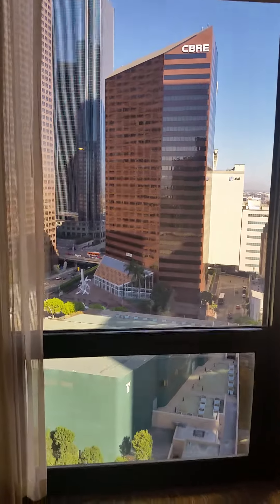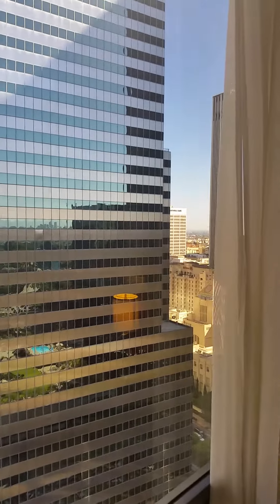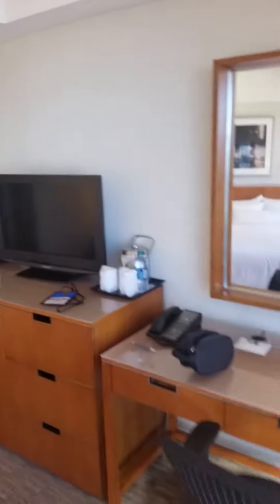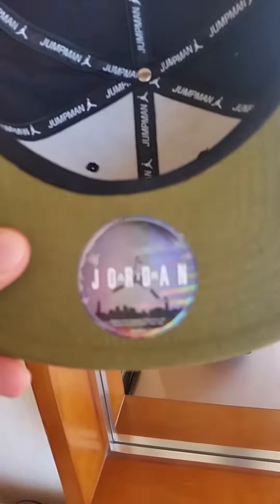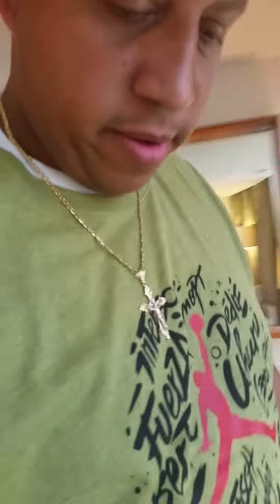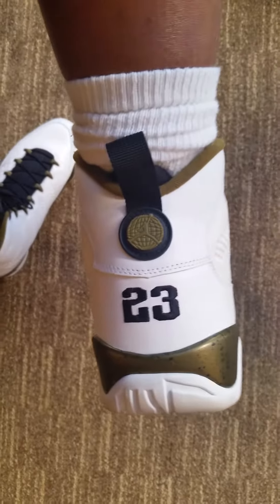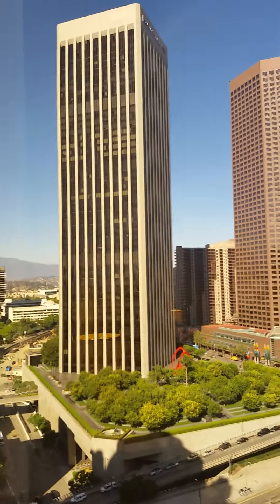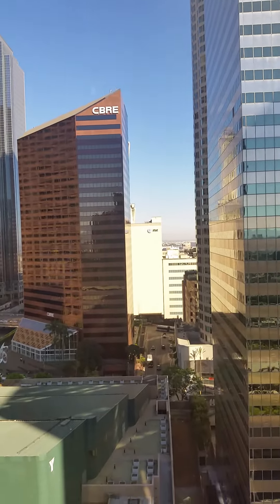JORDAN 9 STATUE ON FOOT REVIEW